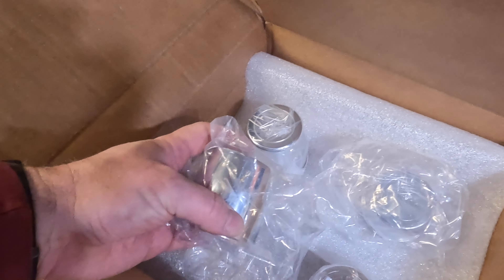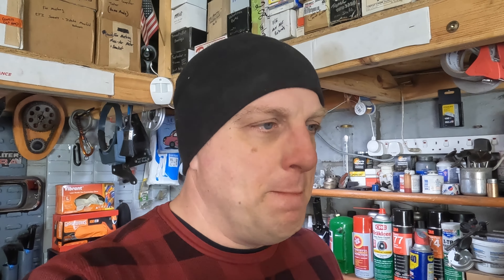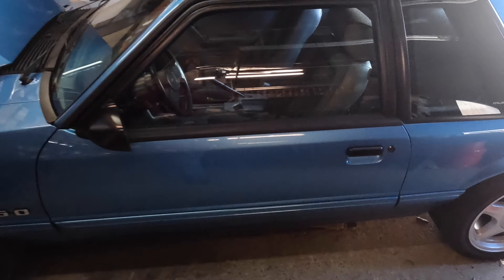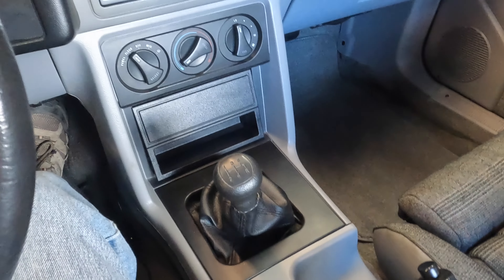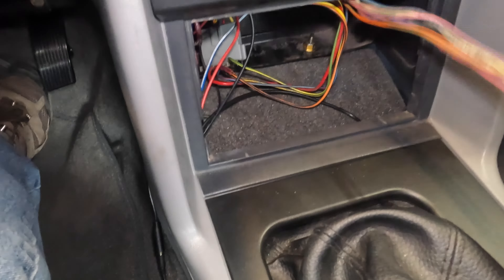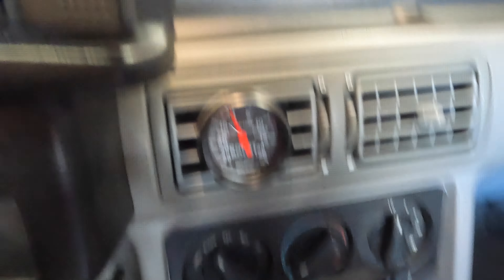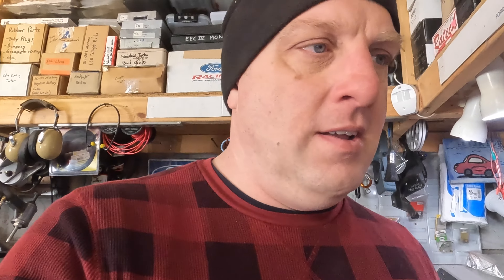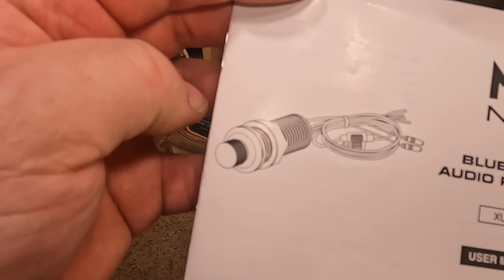The Slowest Week #2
With John and Pete doing their thing, there has not been much to share with you as of late.  The biggest progress has been me showing you the start of my stealth bluetooth stereo installation on my coupe.  Hopefully the amplifier will be here soon and I can finish it off.  I'm sure to share it with you when it's all done.